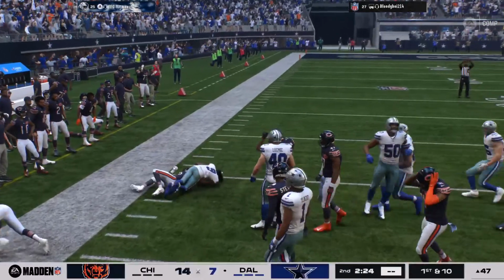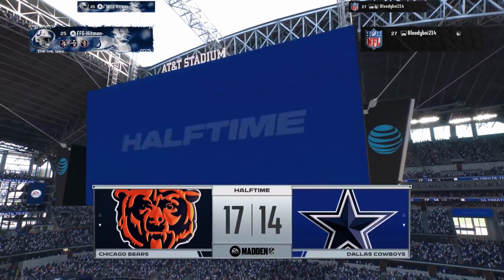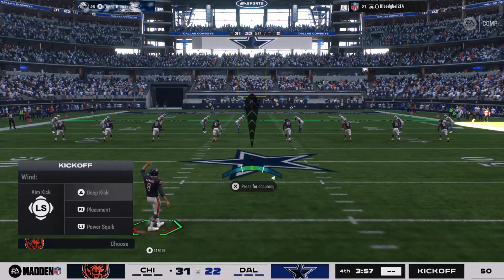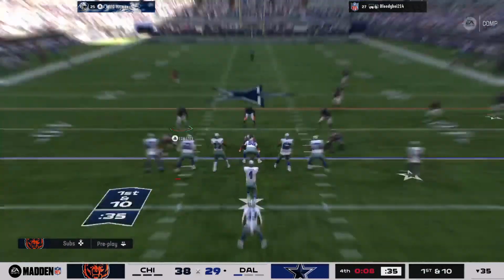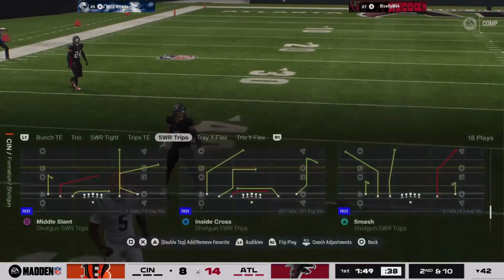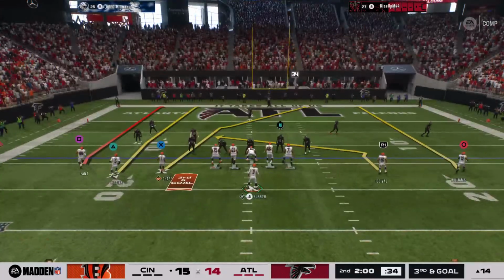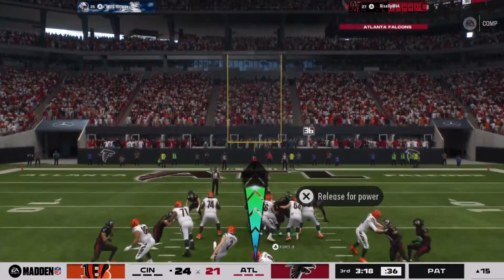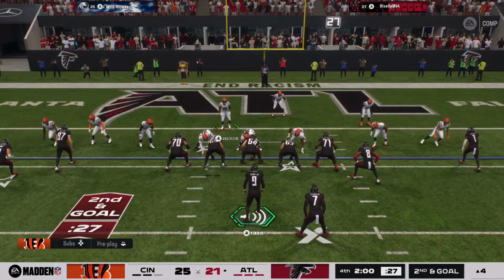Hitman vs H2H